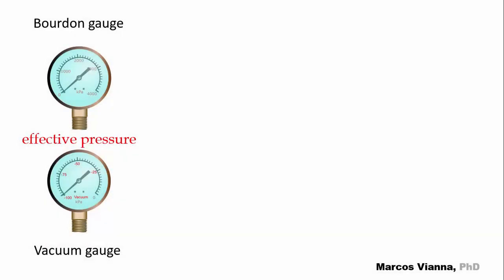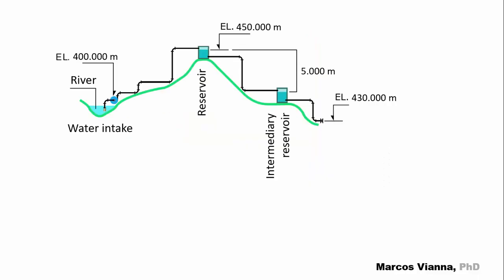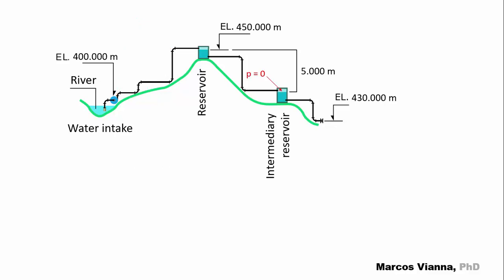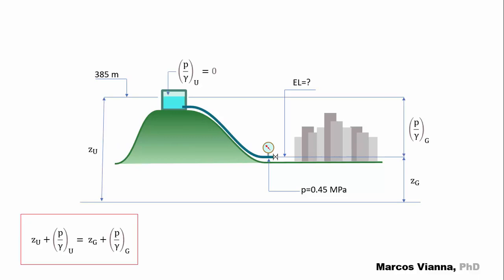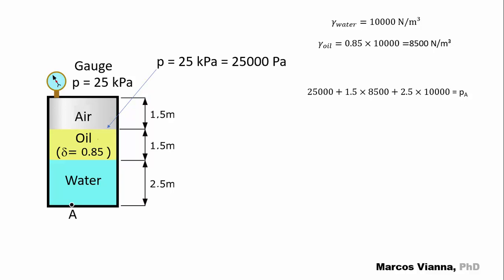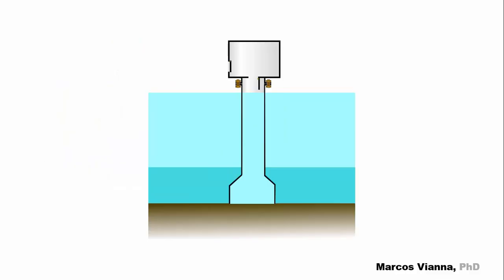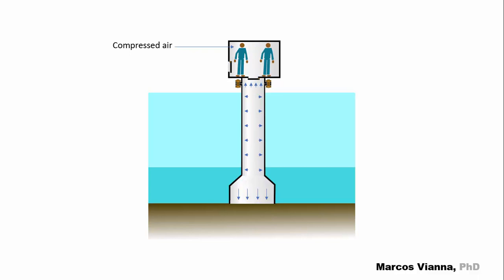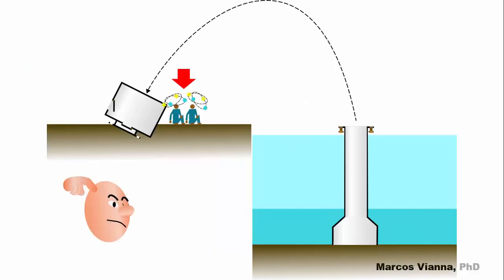Pneumatic caisson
In this video, prof. Marcos Vianna solves some problems concerning pressure measurement and, in special, talks about pneumatic caissons: how they work and what is the pressure inside it.